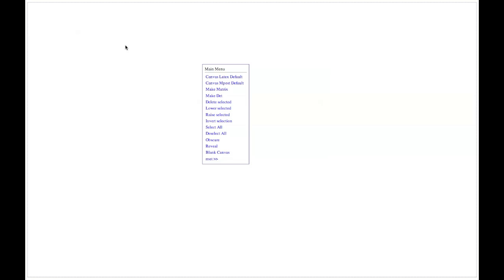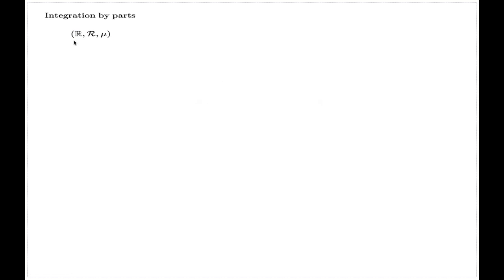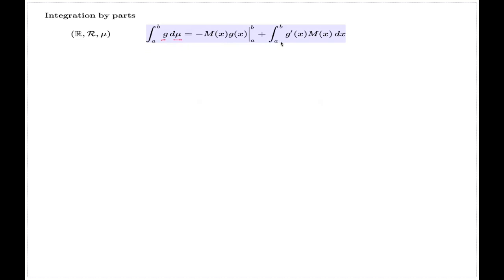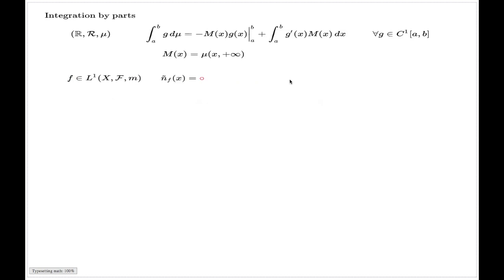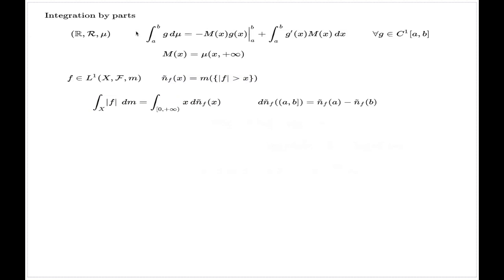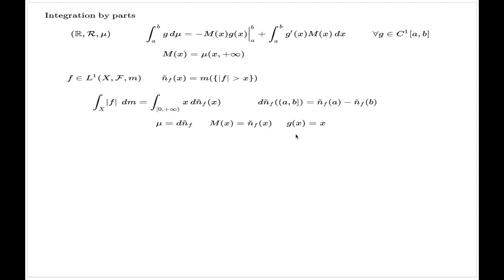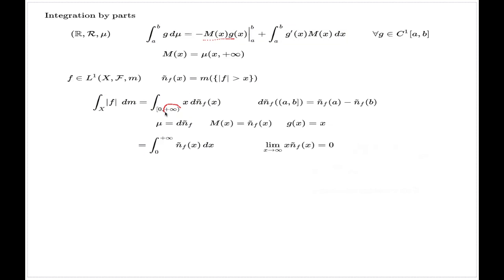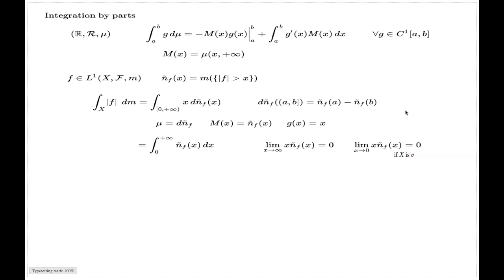Integration by Parts and Distribution Function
This is the last part of comments on distribution function.  It uses a version of Integration by Parts Identity suitable for Lebesgue Integration to express the p-summability via a Riemann Integral of the distribution function (p-th moment formula).